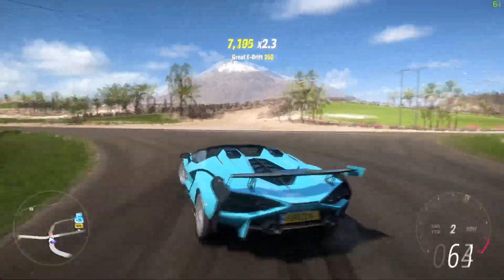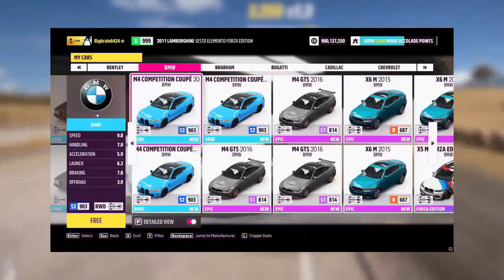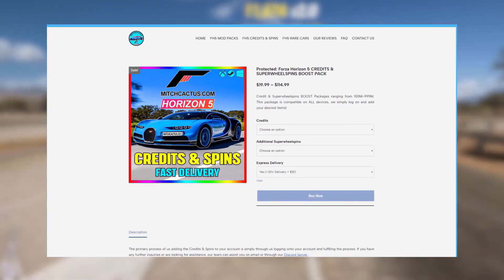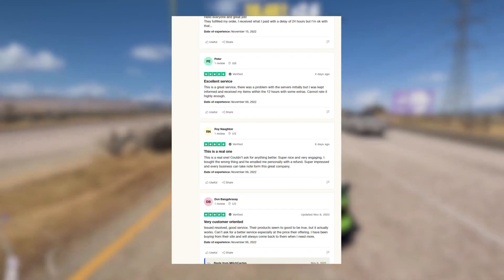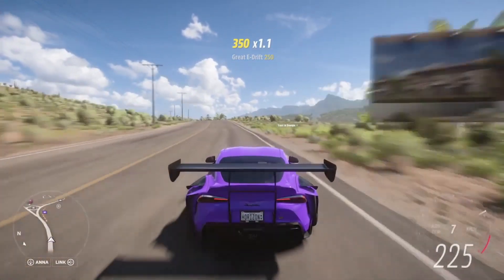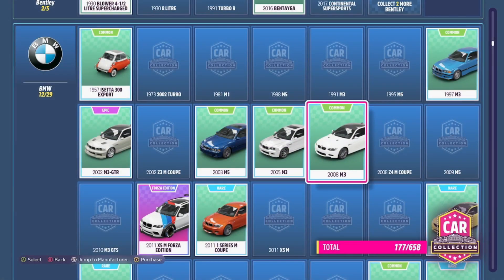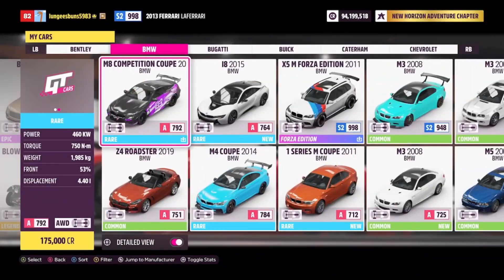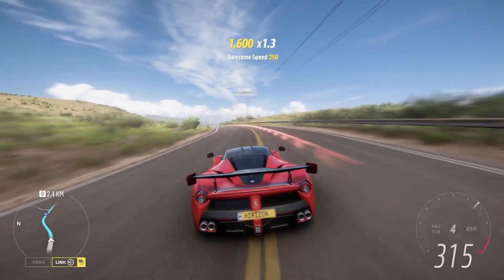*NEW* Forza Horizon 5 Money Glitch - Forza Horizon 5 Afk Money Race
This is the best forza horizon 5 money glitch and the best current working forza horizon 5 money method! This will allow you to get credits fast in forza horizon 5 by doing the Forza Horizon 5 AFK Money Race!

Topics discussed in this video include: Forza horizon 5, forza horizon 5 money glitch, Forza 5